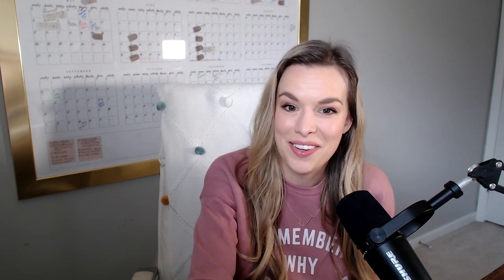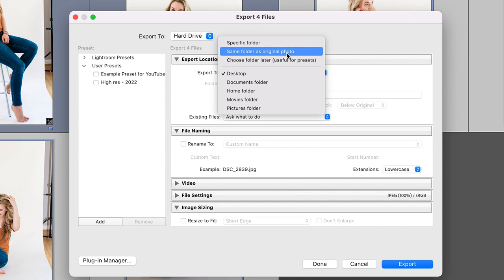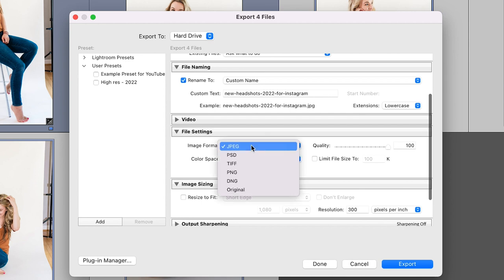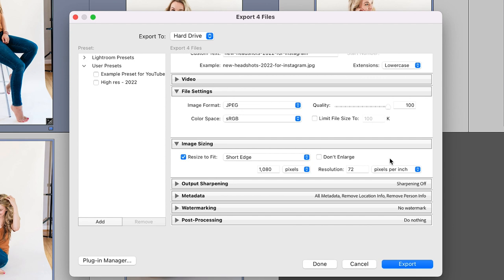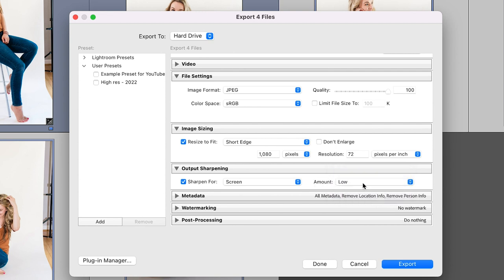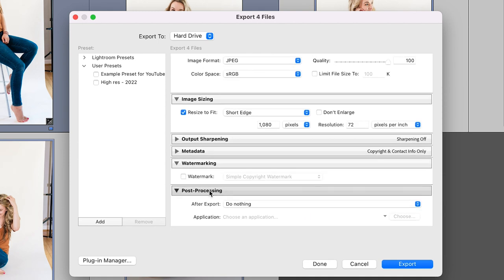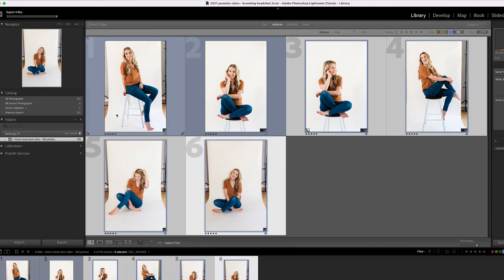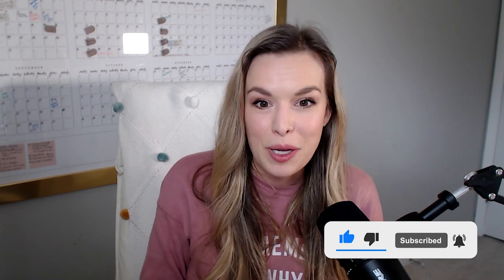How to Export Photos From Lightroom for Social Media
You might be sitting inside of LR with the export screen open wondering WHATTHEHECK is going on. I got you! This video explains how to export photos from Lightroom for Social Media and beyond. How to size your images for each specific need! Let's go!

🤩 The equipment I use for my YouTube videos

 📸 WHAT'S IN MY CAMERA BAG:
Memory Card Case
Pocket Wizard Triggers
Genaray Video light
Hoya close up filters
5 Way reflector
Fav portrait lens (85mm 1.4)

►► Photography Contracts Code: JOY for discount